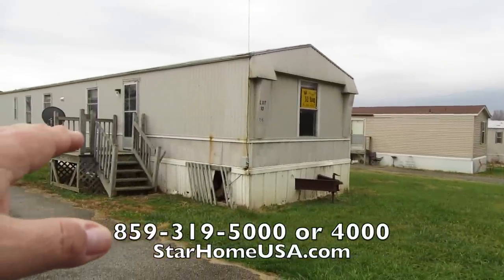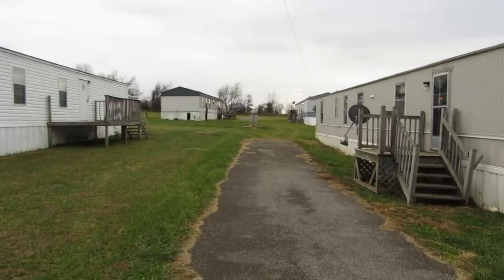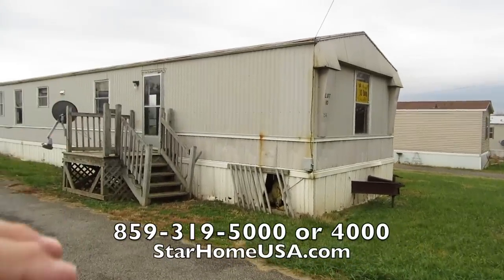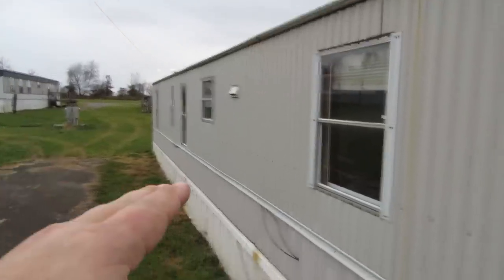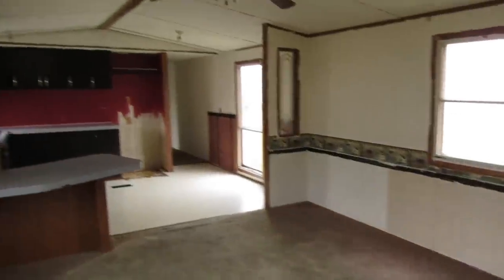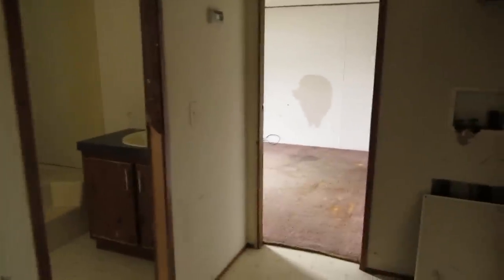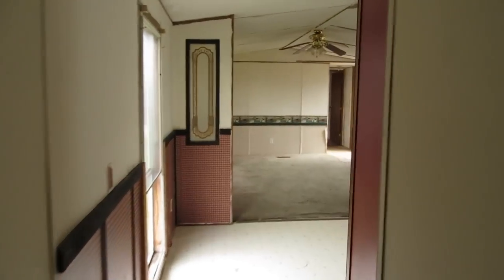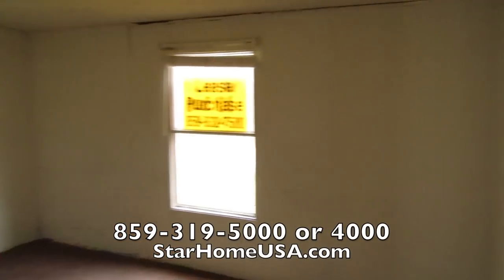Mobile Home trailer Owner will Finance Campbellsville KY Kentucky trailor 156 Sycamore Loop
[00:00:00] Today, we're in Green River Lake comments, in fact, the Green River Lake is about 3 miles that way. 8200 acres. It's really beautiful. You're about 1200 feet to maybe a thousand feet to Dollar General Brand New Dollar General that way. And then about a mile the town, this really nice community. It's a family. Community. So that means all ages. Today we've got a ridiculously clean house. This just came in. It's a 16 by 80. All electric, 3 bedrooms, 2 bath home. And I'm going to show to you now we're gonna put underpinning on. You're gonna have metal underpinning on here in our guys do an incredible job. Let me tell you, I deal with contractors all the time. I don't give them credit very often unless they do a great job and our guys do an amazing job on the underpinning discarding. Anyway, this house, I say it with a smile on my face. But it's so true. This house is ridiculously clean. When it came in, our manager said to me, he said, this is the best house ever. Mobile Home Trailer Owner Will Finance Campbellsville KY Kentucky trailer

[00:01:05] All right. What does that mean to you? Just like it? No, he goes. It's the best house was overhead. Oh, come on. He goes, I'm serious. So and I have to agree with him. It really is nice. It's very open floor plan. The cabinets are like brand new. What happened was there was some kind of an issue. I don't remember. But insurance paid for all new cabinets for these people in this house. So the cabinets are like real cabinets. These are not mobile home cabinets. These are like real heavy duty cabinets. Got a 40-inch hood there. And it's like some kind of special hood. And sure, it was ten million dollars. I'll bet you that's no kidding. eBay has a 300 or 400-dollar hood, smooth top range. Get the pure water filter in it. Stainless steel sinks. We don't do appliances, but so we don't want that. We're just in the real estate business. But you’ve got beautiful fridge here and a pantry here for washer and dryer shelves and freezer area double patio doors. Anyway, I'm going to fly through this real quick. OK. I'm not going to run, but I'm going to fly through. Here's another big closet here. It goes right into that pantry. And here's the furnace. Got a brand new water heater. Check out this bathroom. Love it. Twin vanities.

[00:02:39] And I'm not going to say hello because I got the mirror, they're not going to do that because it's very corny. Even my kids say, Dad, come on, that's too corny. And then shower. She got the big, tub and the shower. Love that. Fly through here. Carpets like clean as a whistle. How smells clean. That's so important. You know, you get in somebody else's house and you're like, it doesn't smell like me. It doesn't smell clean. This house smells clean. Sincerely, I could move right in. The power's hooked up, but it's not on right now. So but anyway, it's just ultra-clean thing. Ultra clean hopper, a shower tub, shower.

[00:03:28] And there it is. And it's got this fancy schmancy wallpaper with the with the stuff on it. Anyway, you got to love this house. If you don't like this house, there's nothing I can do to help. You could call a number right here. You can call Star Home USA or even call Phil. And we're glad to help you. Thank you so much for watching. Mobile Home Trailer Owner Will Finance Campbellsville KY Kentucky trailer